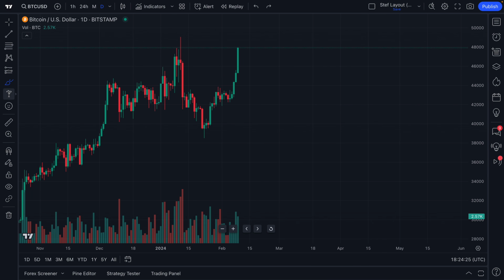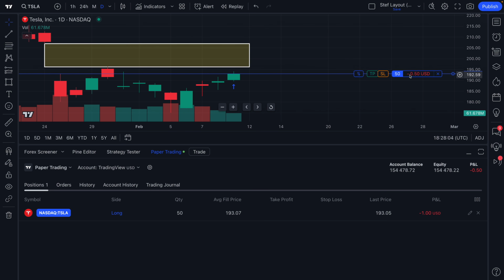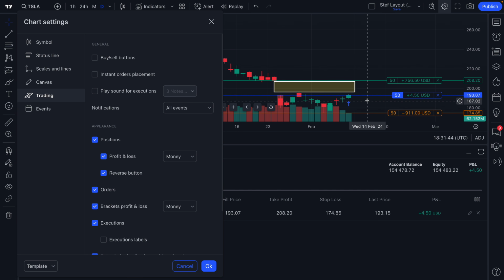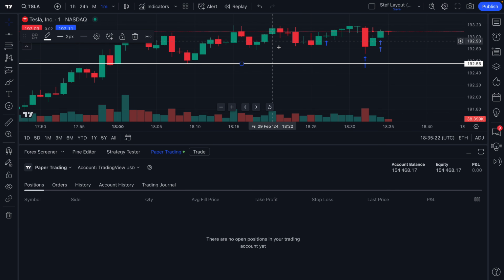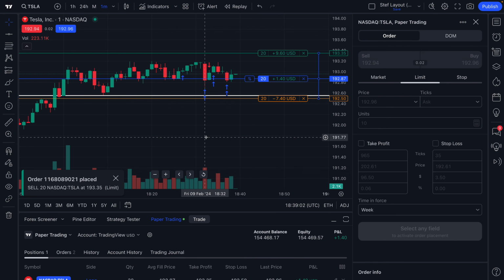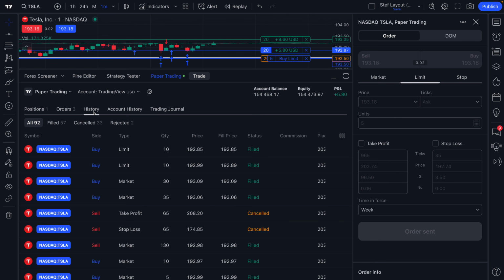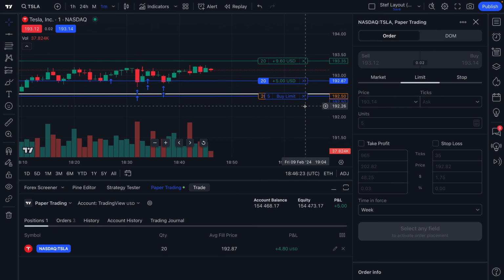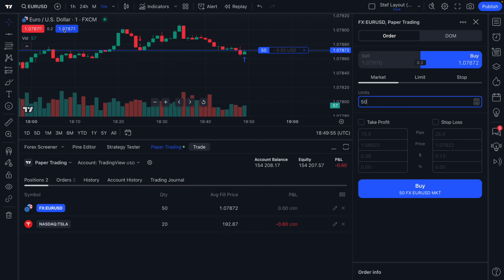Paper Trading on TradingView: Tutorial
Step into the world of trading with our Paper Trading tool, created for both novice and experienced traders. Our Paper Trading tool creates a risk-free environment to practice, test your trading strategies, and deepen your market knowledge without putting real money on the line. Think of it like a video game, but for trading.

Introduction to Paper Trading: Discover what paper trading is and why it's a critical step for anyone looking to enter the financial markets.

Getting Started with TradingView's Paper Trading Tool: A step-by-step guide on how to set up your paper trading account and start trading with virtual funds.

Benefits of Paper Trading: Learn how practicing with a paper trading account can help you understand market dynamics, refine your trading strategies, and improve your decision-making skills without the stress of real losses.

Realistic Trading Environment: Explore how TradingView's Paper Trading tool mirrors real market conditions, providing you with a valuable learning experience.

Tips for Effective Paper Trading: Strategies for maximizing the benefit of your paper trading experience, including how to set realistic goals, track your progress, and simulate a genuine trading mindset.

Why Paper Trading is Essential for New Traders: Insights into how paper trading can lay a solid foundation for your trading career, helping you to avoid common pitfalls and build confidence.

Our Paper Trading tool is your first step towards becoming a proficient trader. By simulating real trading conditions, it provides an invaluable platform for learning, experimentation, and growth.